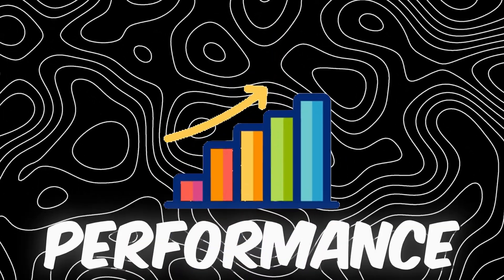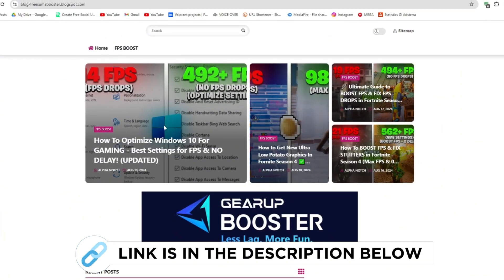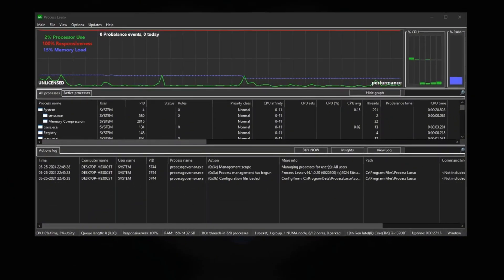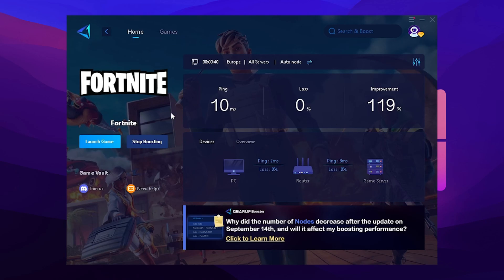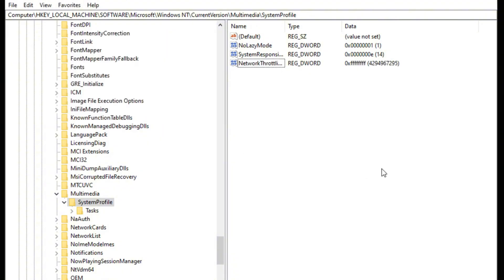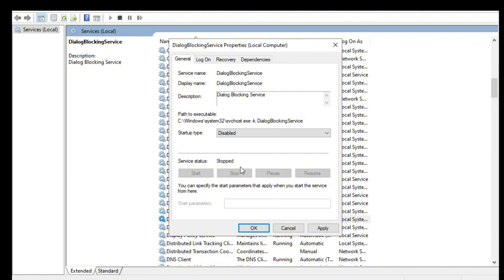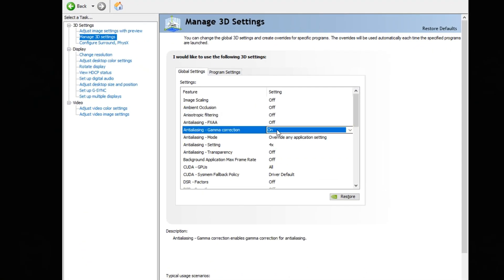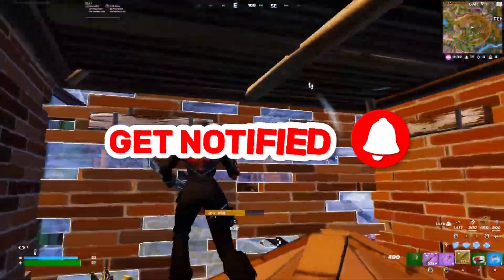How To Optimize Windows 10 For GAMING - Best Settings for FPS BOOST & NO DELAY! (2024)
In today's video I showcase a full Windows 10 optimization that will significantly improve gaming performance & heavily lower input delay. This optimizion guide will also benefit any pc build.